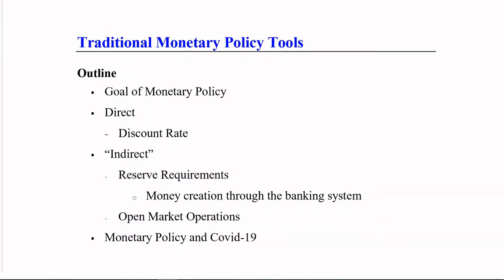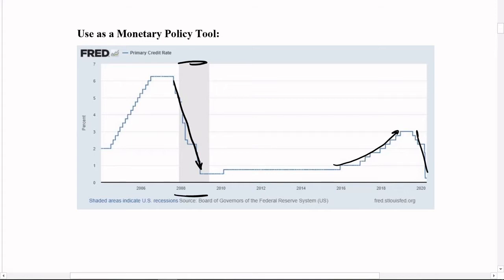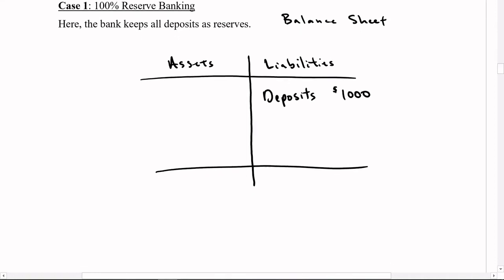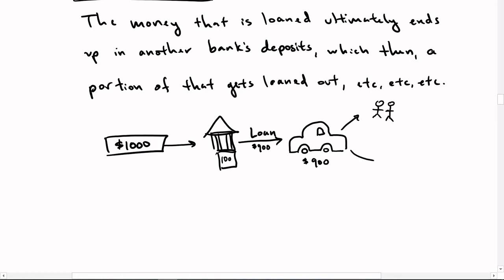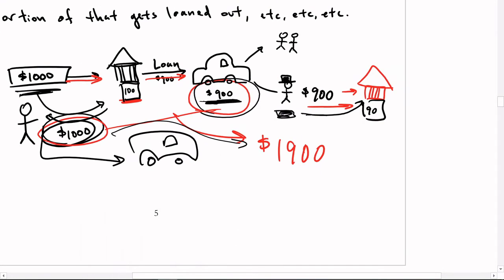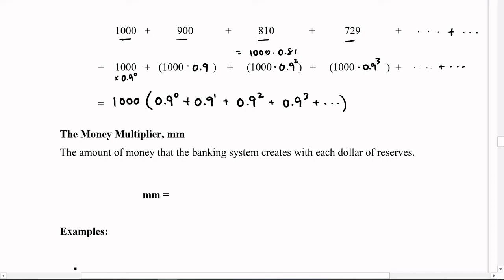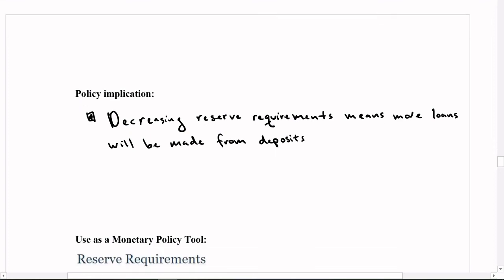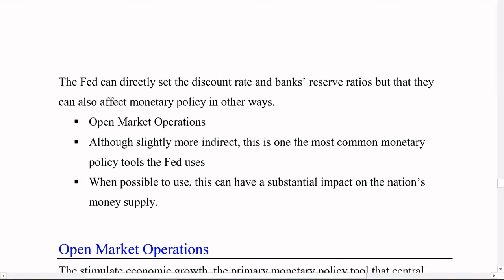Economics of Coronavirus: Traditional Monetary Policy 1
This first video on traditional monetary policy discusses hows the Federal Reserve conducts monetary policy by adjusting the discount rate and reserve requirements, and includes a discussion of how lowering reserve requirements enables fractional reserve banking systems to create new money through the continued process of borrowing and lending.

The second video will discuss the most power traditional monetary policy tool: open market operations.